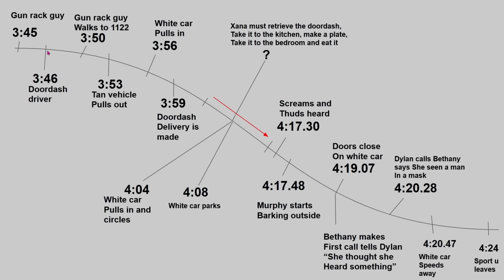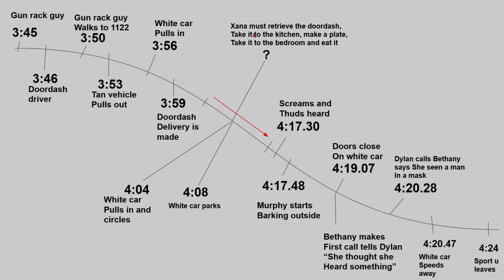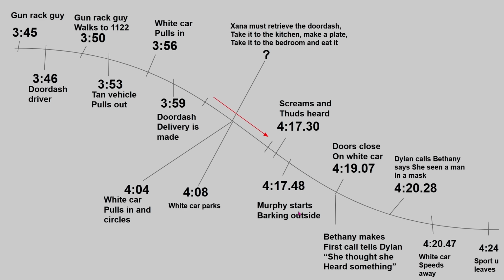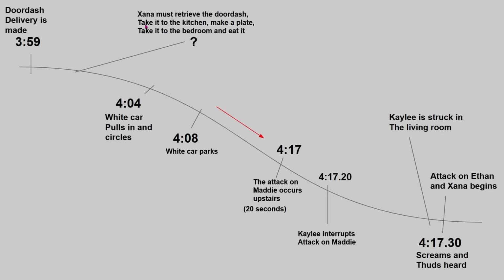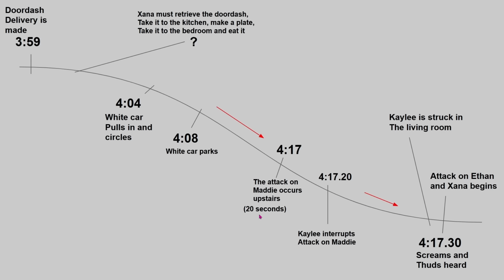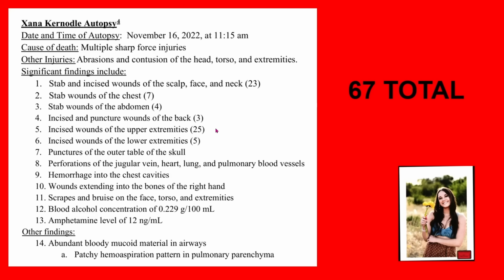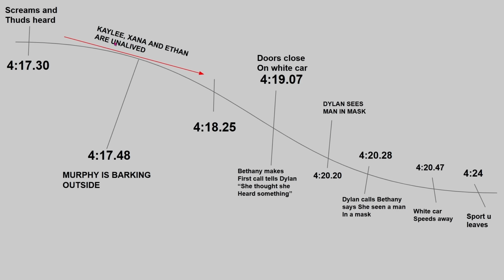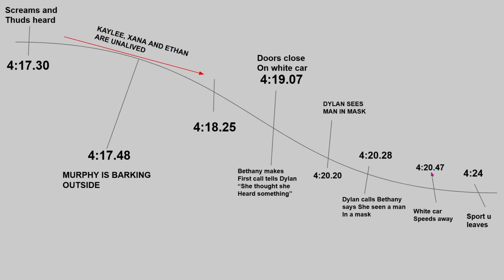THE REVEALING PUBLIC RELEASE OF INTIAL CRIME TIMELINE BREAKDOWN LIEDAHO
This was a member video that i'm building on that I released a week ago and it starts to pinpoint exactly how long the crime actually took and when it started and began. If you watch this with an open mind then the thought of 2, 3 and especially 1 perp is literally ludicrous. THIS WAS A 4 PERP CRIME according to the forensic evidence IMHO.

Thank's Birdie @BIRDIE_HIVEMIND